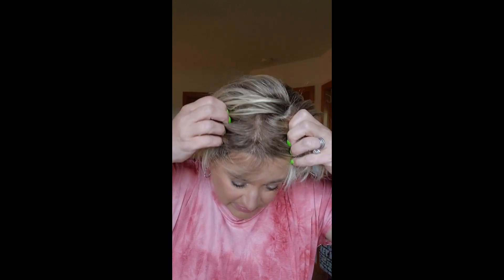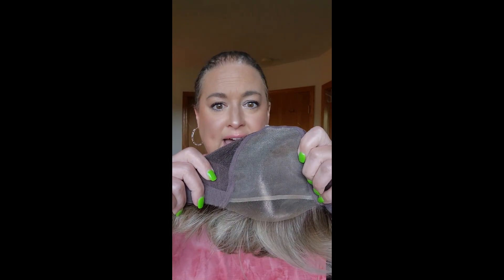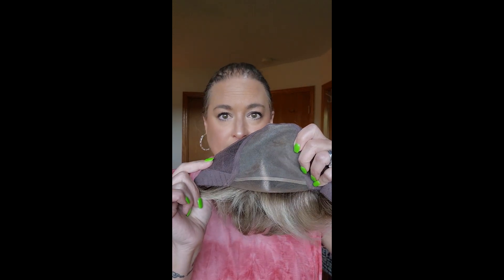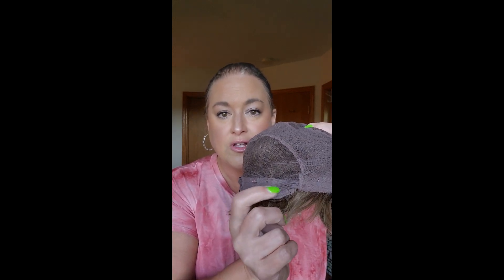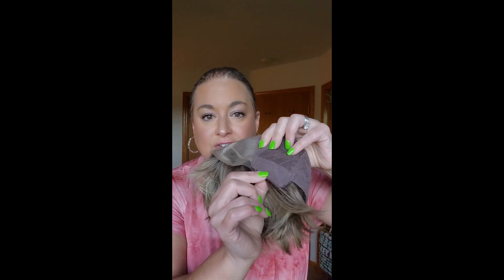Jon Renau MARISKA in 12FS8 Shaded Praline | SHORT style with a fully hand-tied cap! WIG REVIEW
Loving these short styles for summer!!  That's new for me, but so fun!  This one comes in an average cap size AND a petite!

TIMESTAMPS:
0:00- Intro
1:58- Inside the cap
3:16- Density
3:59- Cap size and fit
4:30- Color